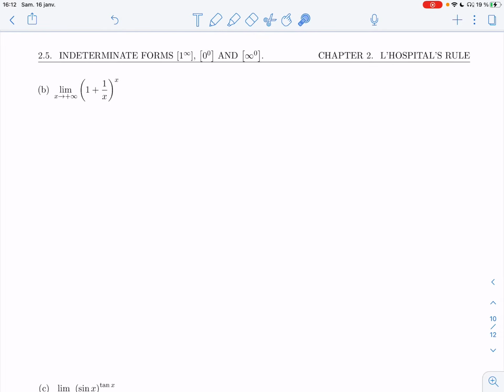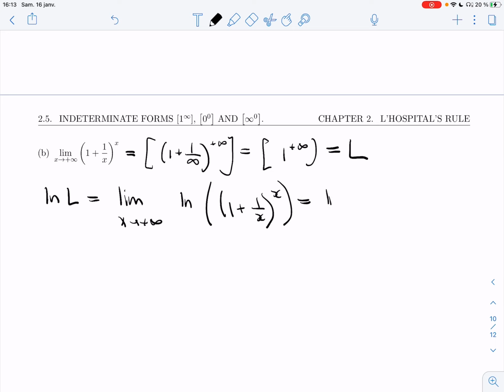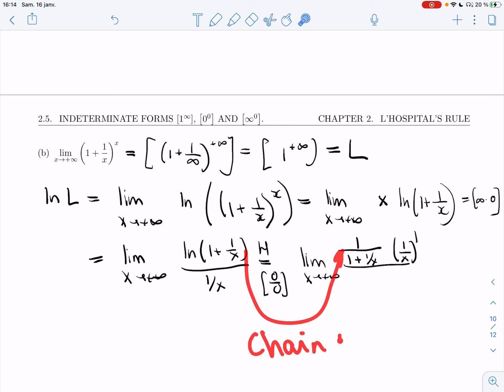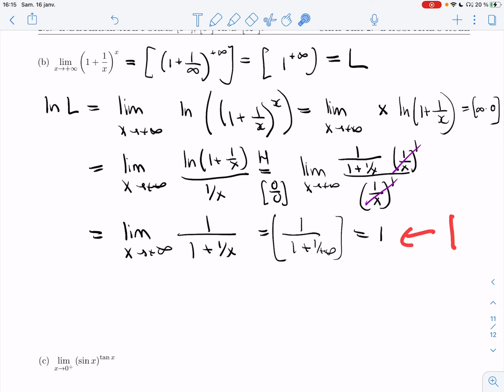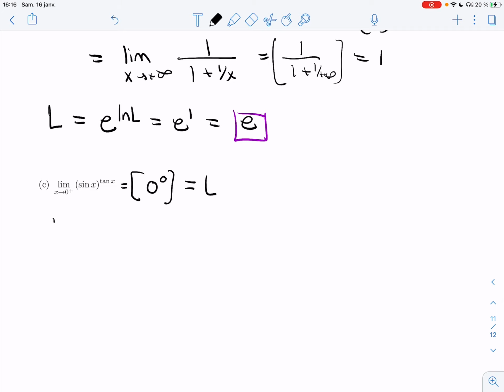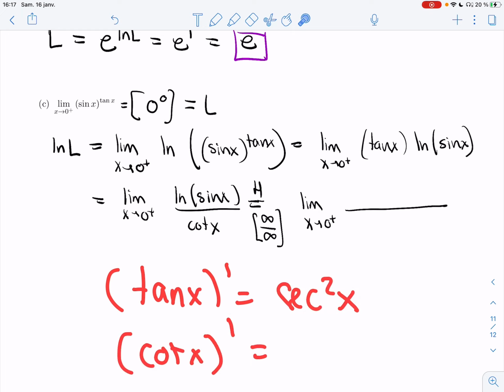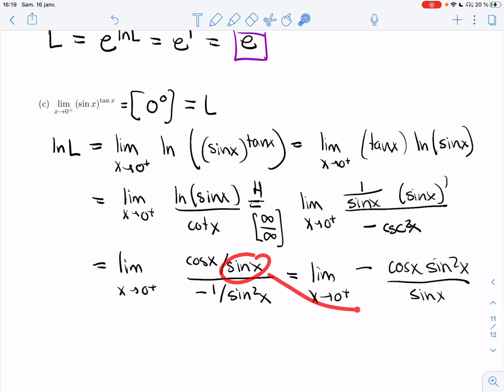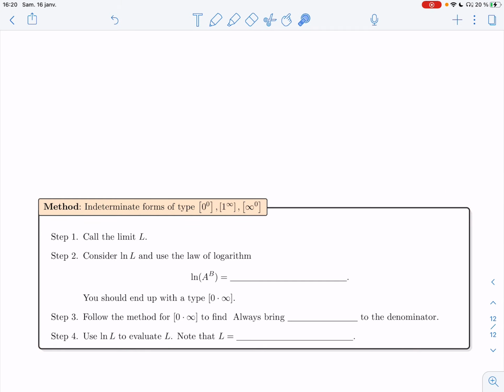Calculus 2 (203) - 2.5 - Indeterminate Forms of Type [1^infinity], [0^0] and [infinity^0] (Video 2)